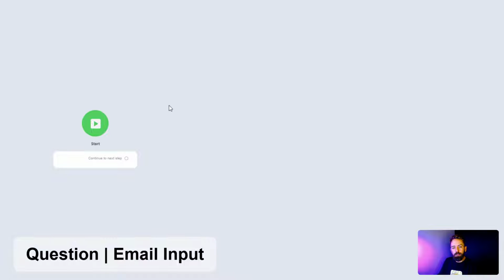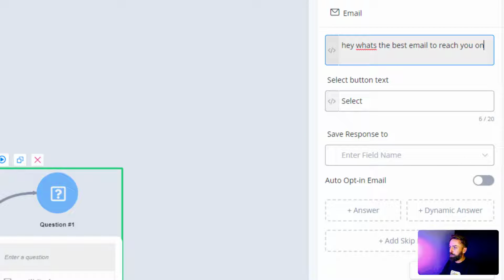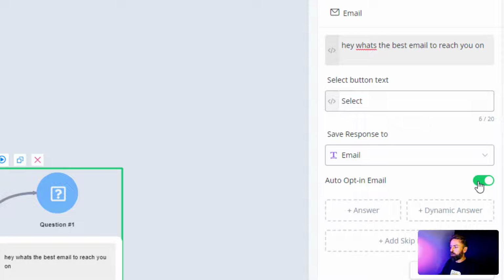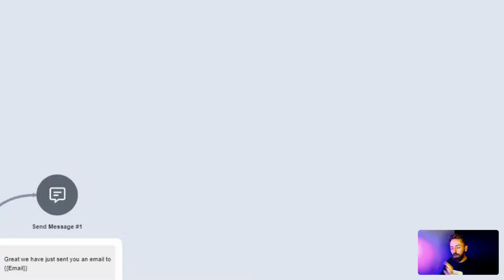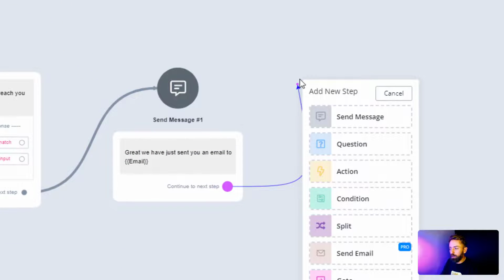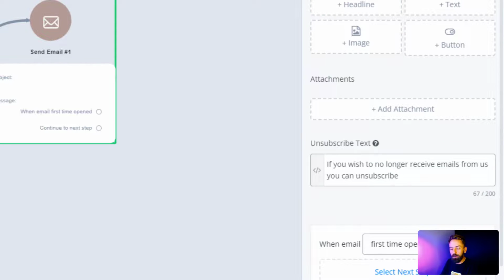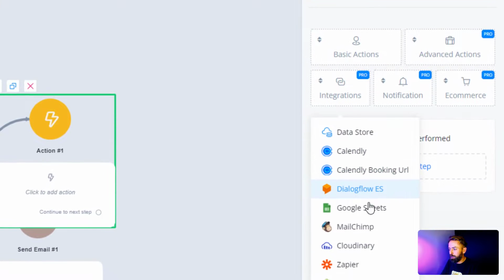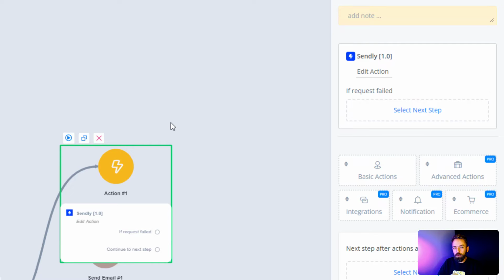Collecting Emails From Messenger Channels | Getting Started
Using the email input enables you to collect leads via your social media, web chat widget and more. Add users to your favourite email software like Mailchimp, Sendly or even send emails directly from the chatbot flow automatically via SMTP or Gmail.